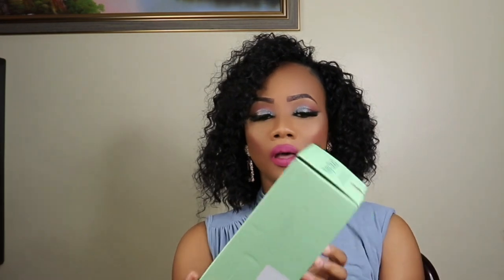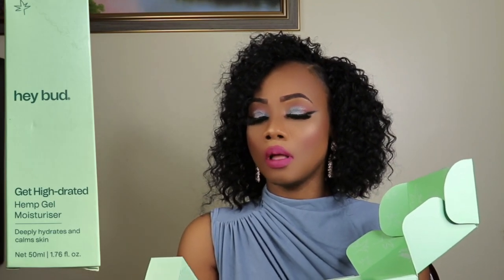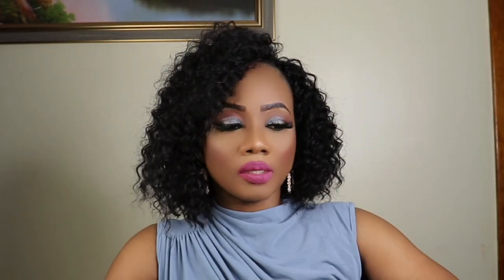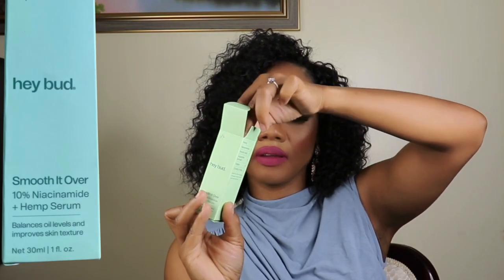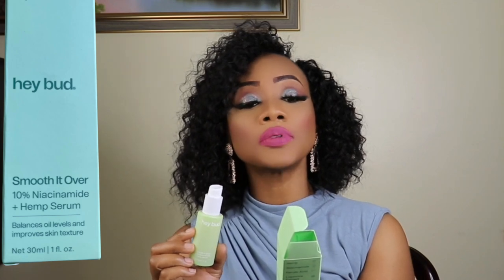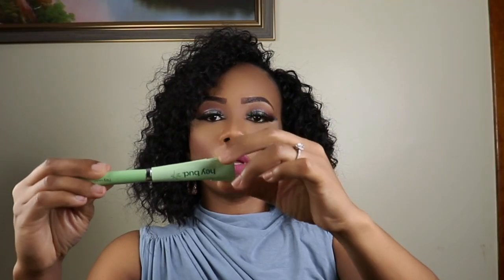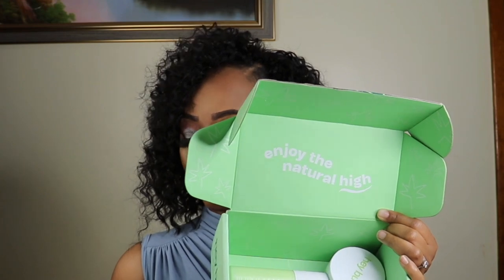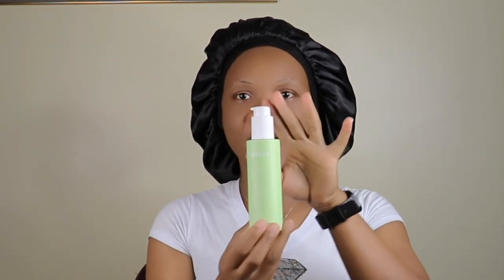Get Rid Of Oily Skin & Get Clear Skin With @Hey Bud Skincare Routine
Makeup Products Used in the Video:
Highlighter Palette~~~
Gorgeous Me Eye Shadow Tray~~~
Alicrown Lashes~~
BS_Mall Makeup brush Set~~~
5 Set Beauty Blender~~~

Spray Bottle~~~